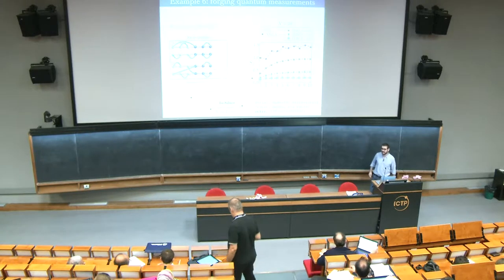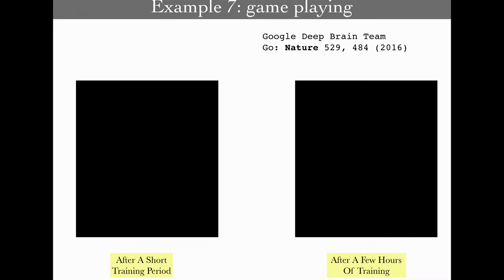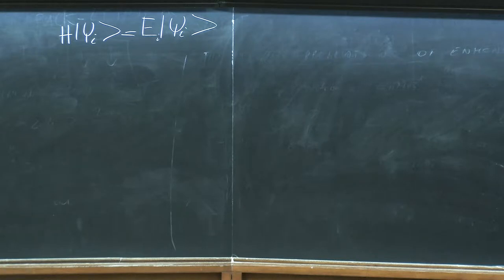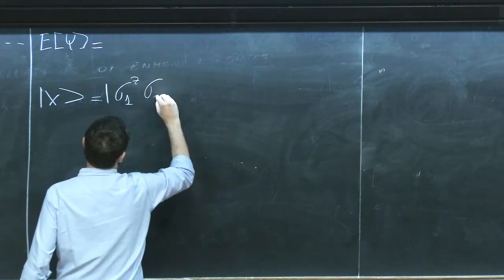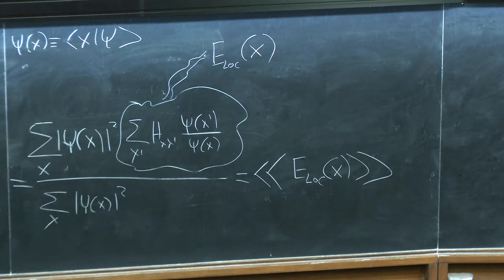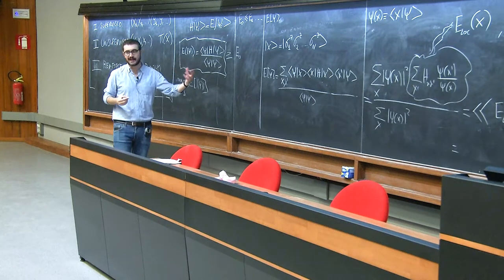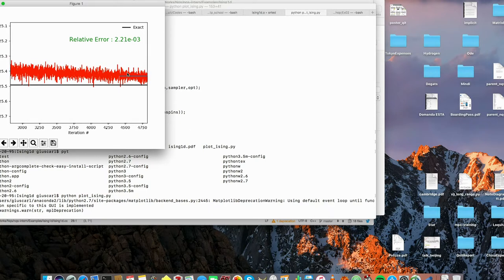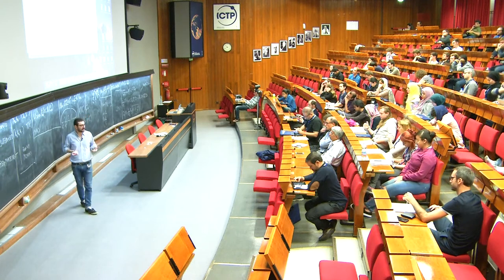Machine Learning Techniques for Quantum Many-Body Physics - Lecture 3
Speaker: Giuseppe Carleo
2017_09_09-09_50-smr3145